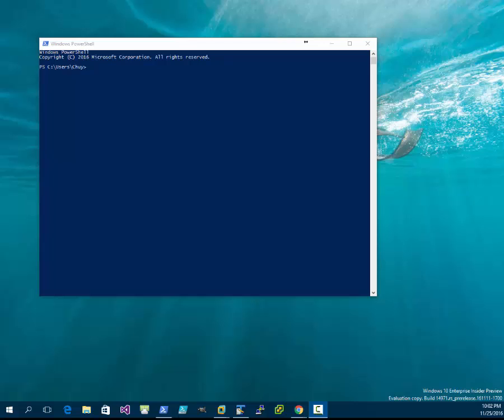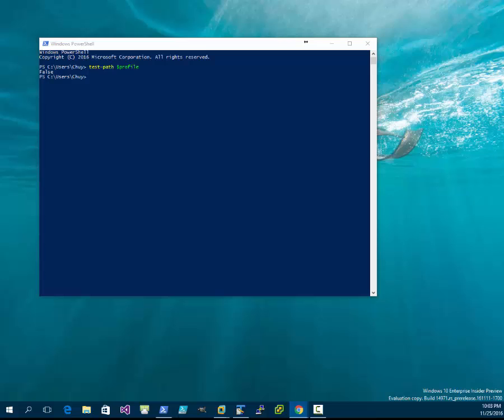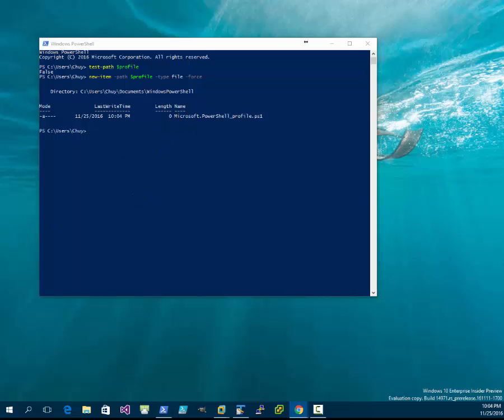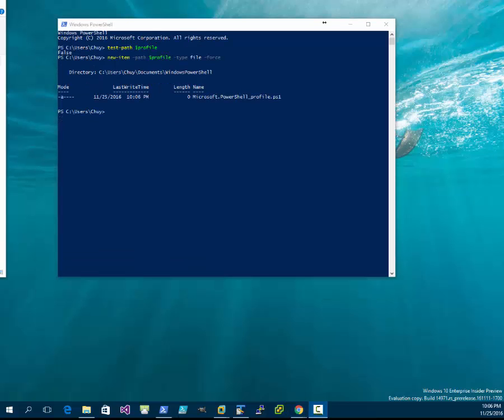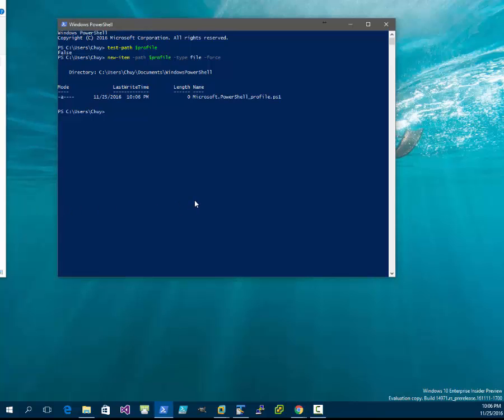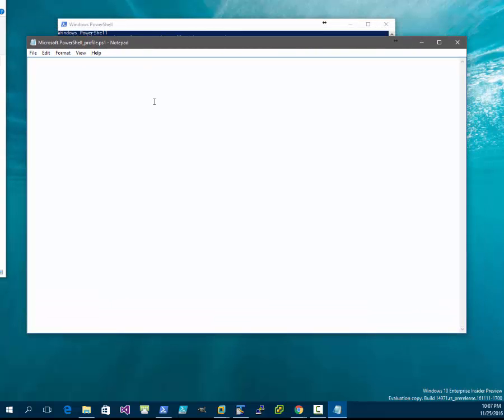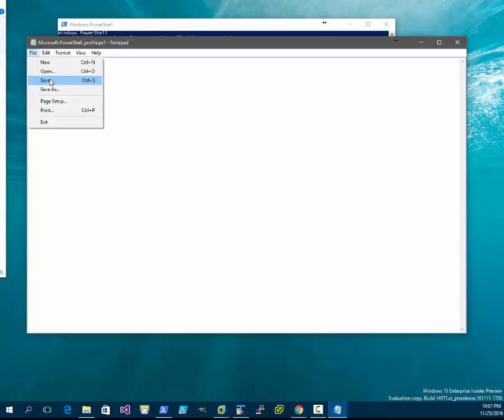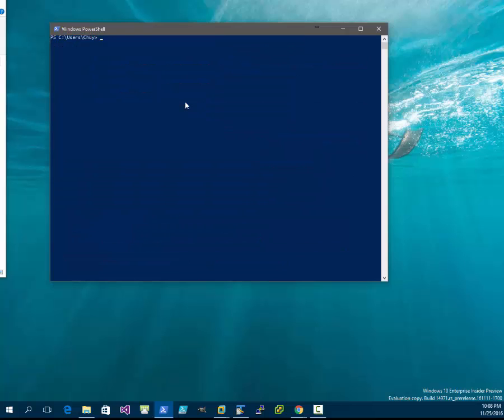How to create Powershell profile and powershell functions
How to create a profile and a function